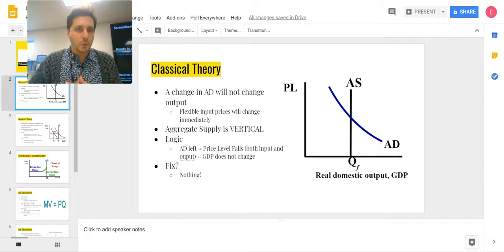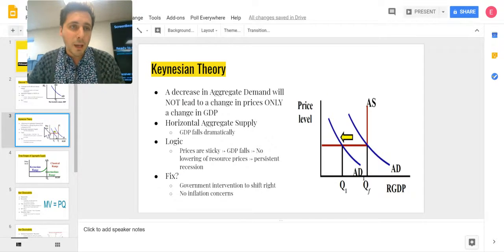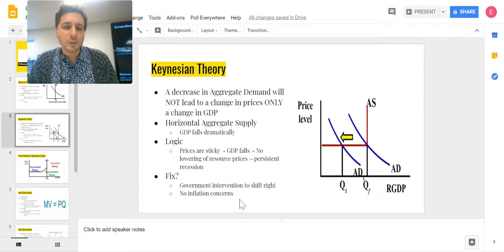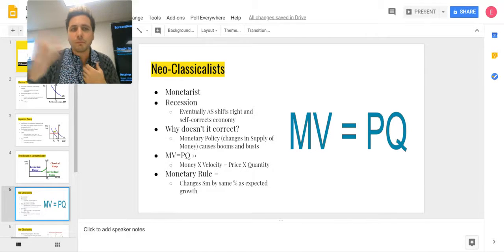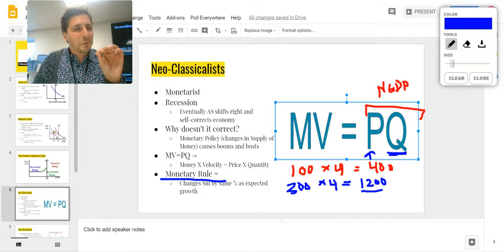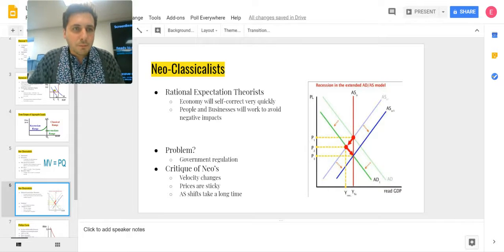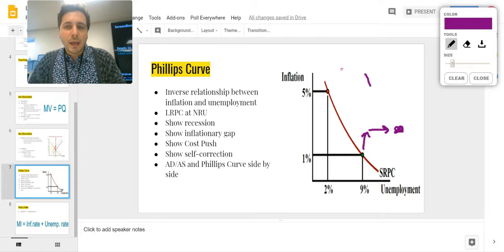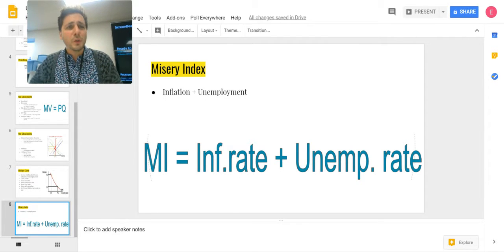Unit 6 Review Video